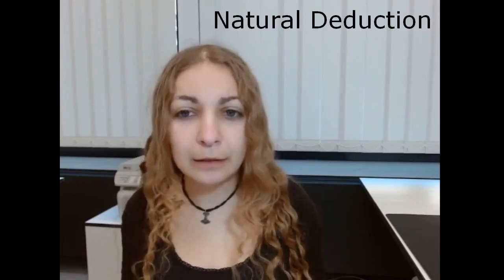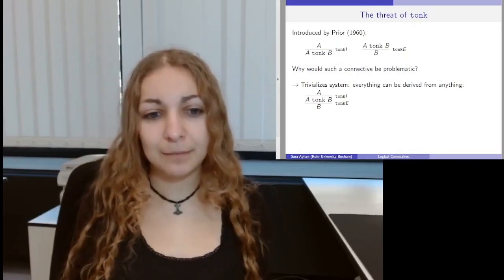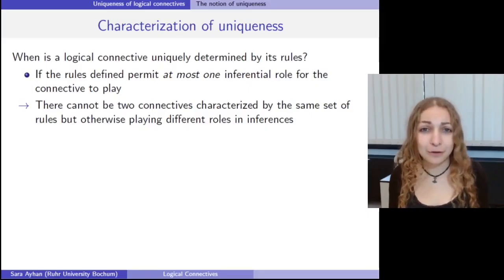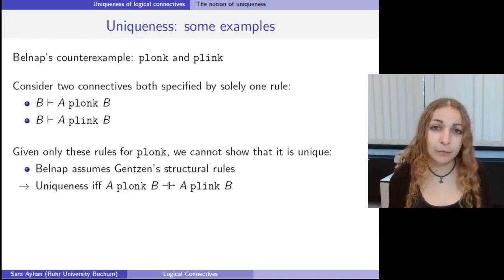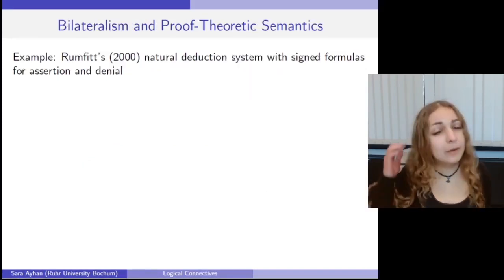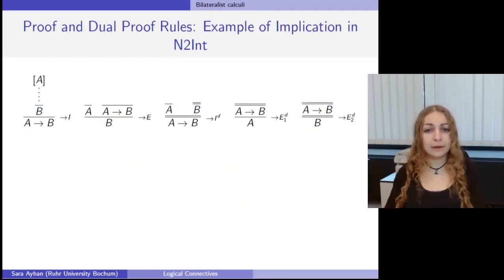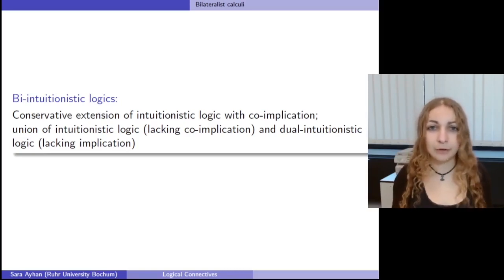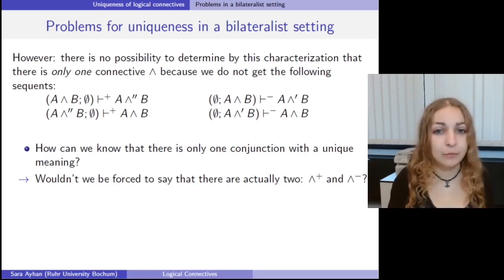Logic for the understanding of logical connectives: Sara Ayhan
Sara Ayhan
Ruhr-Universität Bochum
Institut für Philosophie

References and further reading:

Ayhan, S. (2020): A cut-free sequent calculus for the bi-intuitionistic logic 2Int, (Unpublished Manuscript),

Ayhan, S. (2021). Uniqueness of Logical Connectives in a Bilateralist Setting. In I. Sedl ar, & M. Blicha (Eds.), The Logica Yearbook 2020, College Publications.

Belnap, Nuel D. (1962): Tonk, Plonk and Plink, Analysis 22(6), 130-134.

Dummett, M. (1976). What is a theory of meaning? (ii). In G. Evans & J. McDowell (Eds.), Truth and Meaning: Essays in Semantics (pp. 67-137). Clarendon Press.

Dummett, M. (1981). Frege: Philosophy of Language (2nd ed.). London: Duckworth.

Dummett, M. (1991). The Logical Basis of Metaphysics. London: Duckworth.

Francez, Nissim (2014): Bilateralism in proof-theoretic semantics, Journal of Philosophical Logic 43(2-3), 239-259.

Francez, Nissim/Dyckhoff , Roy (2012): A Note on Harmony, Journal of Philosophical Logic 41, 613-628.

Frege, G. (1993[1918/ 1919]). Die Verneinung. Eine logische Untersuchung. In G. Patzig (Ed.), Gottlob Frege. Logische Untersuchungen (4th ed., pp. 54-71). Vandenhoeck & Ruprecht.

Hacking, I. (1979). What is logic? The Journal of Philosophy, 76(6), 285{319.

Humberstone, Lloyd (2011): The Connectives, Cambridge, MA/London: MIT Press.

Humberstone, Lloyd (2019): Priest On Negation, to appear in C. Baskent and T. Ferguson (Eds.): Graham Priest on dialetheism and paraconsistency, Outstanding Contributions to Logic (Vol. 18), Springer.

Humberstone, Lloyd (2020a): Explicating Logical Independence. Journal of Philosophical Logic,

Humberstone, Lloyd (2020b): Sentence Connectives in Formal Logic, The Stanford Encyclopedia of Philosophy (Winter 2016 Edition), Edward N. Zalta (ed.),

Kremer, M. (1988). Logic and meaning: The philosophical signicance of the sequent calculus. Mind, 97, 50-72.

K ürbis, N. (2019). Proof and Falsity: A Logical Investigation. Cambridge: Cambridge University Press.

Prawitz, D. (1965). Natural Deduction: A Proof-Theoretical Study. Stockholm: Almqvist & Wiksell.

Prawitz, Dag (1971): Ideas and results in proof theory, in J. E. Fenstad (Ed.): Proceedings of the Second Scandinavian Logic Symposium, Amsterdam: North-Holland Publishing Co., 235-307.

Prawitz, Dag (2007): Pragmatist and vericationist theories of meaning, in: R.E. Auxier, L.E. Hahn (Eds.): The Philosophy of Michael Dummett, Open Court, Chicago, 455-481.

Prior, Arthur N. (1960): The Runabout Inference-Ticket, Analysis 21(2), 38-39.

Price, H. (1983). Sense, Assertion, Dummett and Denial. Mind, 92(366), 161-173.

Restall, G. (2005). Multiple Conclusions. In P. Hajek, L. Valdes-Villanueva, & D. Westerstahl (Eds.), Logic, Methodology and Philosophy of Science: Proceedings of the Twelfth International Congress (pp. 189-205). London: Kings' College Publications.

Restall, G. (2013). Assertion, Denial and Non-classical Theories. In K. Tanaka et al. (Eds.), Paraconsistency: Logic and Applications (pp. 81-99). Springer.

Ripley, D. (2011). Negation, denial, and rejection. Philosophy Compass, 6, 622-629.

Ripley, D. (2017). Bilateralism, Coherence, Warrant. In F. Moltmann, & M. Textor (Eds.), Act- Based Conceptions of Propositional Content: Contemporary and Historical Perspectives (pp. 307-324). Oxford: Oxford University Press.

Ripley, D. (2020). Denial. In V. D eprez, & M. T. Espinal (Eds.), The Oxford Handbook of Negation (pp. 47{57). Oxford University Press.

Rumfitt, Ian (2000): `Yes' and `No', Mind 109(436), 781-823.

Schroeder-Heister, Peter (2018): Proof-Theoretic Semantics, The Stanford Encyclopedia of Philosophy (Winter 2016 Edition), Edward N. Zalta (ed.), URL =

Smiley, T. (1996). Rejection. Analysis, 56(1), 1-9.

Wansing, Heinrich (2016a): Falsication, natural deduction and bi-intuitionistic logic, Journal of Logic and Computation 26(1), 425-450.

Wansing, Heinrich (2016b): On split negation, strong negation, information, falsication, and verication, In K. Bimbo (Ed.), J. Michael Dunn on Information Based Logics. Outstanding Contributions to Logic (Vol. 8, pp. 161-189). Springer.

Wansing, Heinrich (2017): A more general general proof theory, Journal of Applied Logic 25, 23-46.